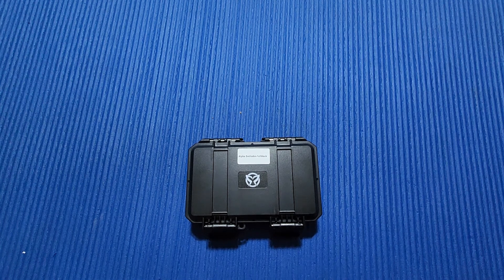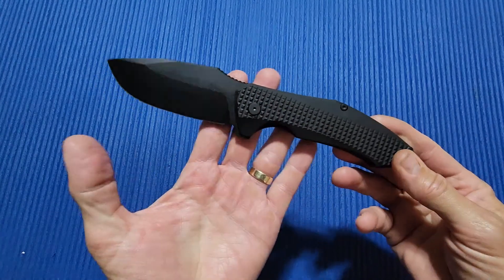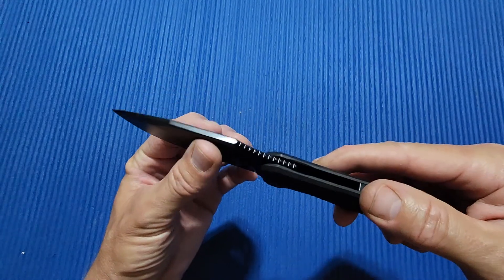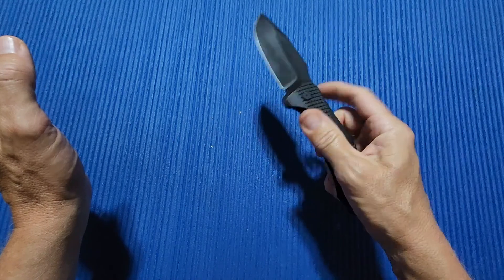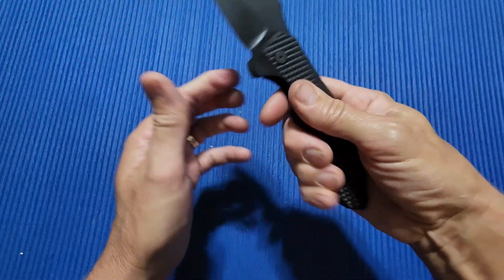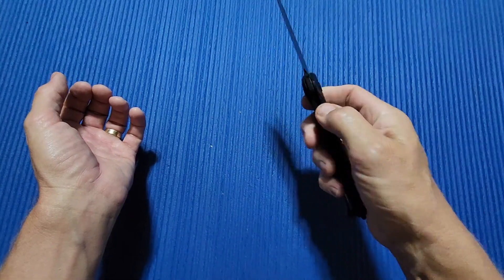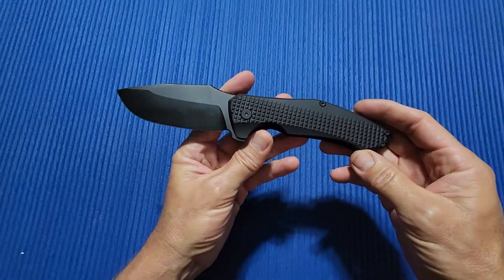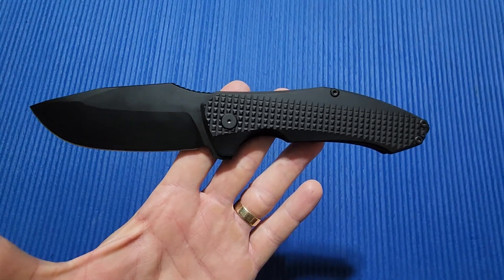PMP Alpha Smilodon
I love this one.  For materials and price,  you can't beat it.